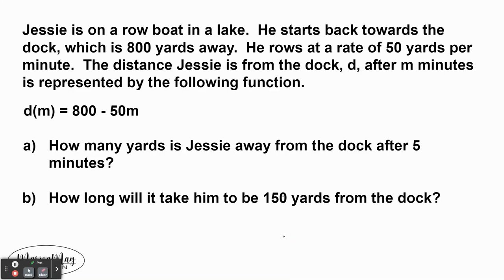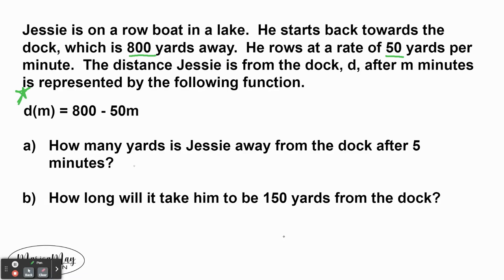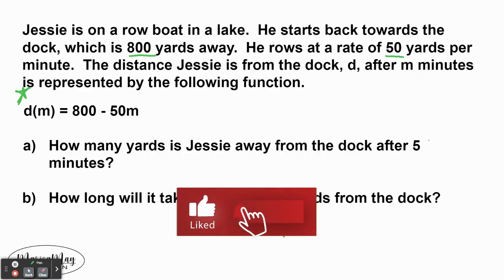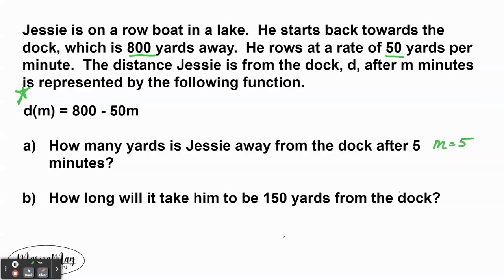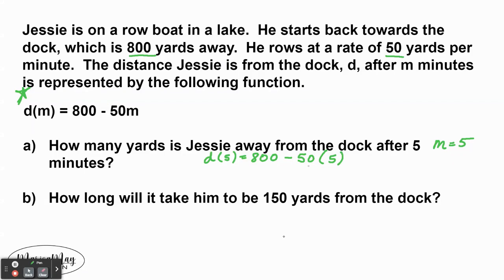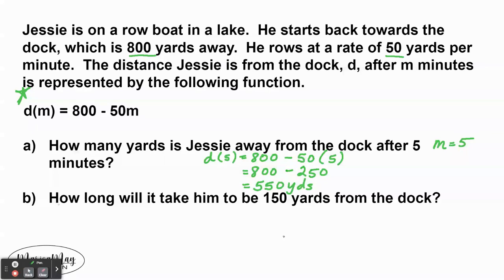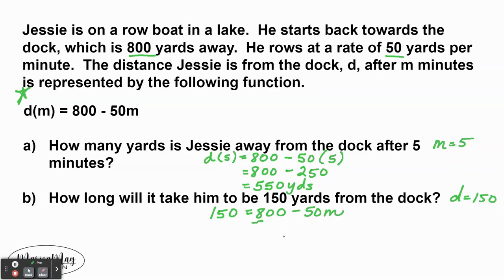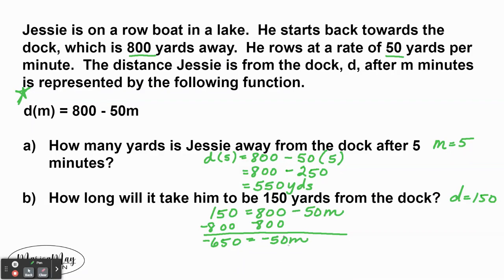Using a Function Rule | Make the Substitutions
In this video, we discuss how to use a function rule to evaluate the function.